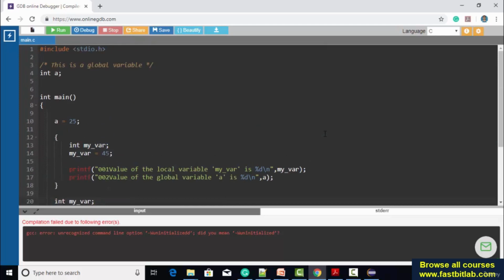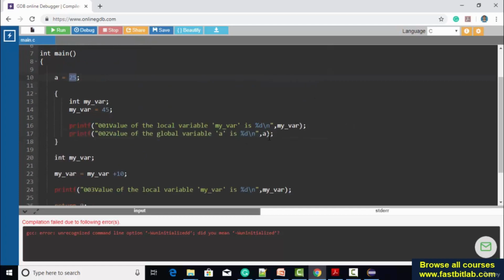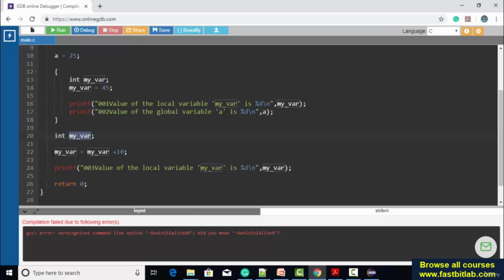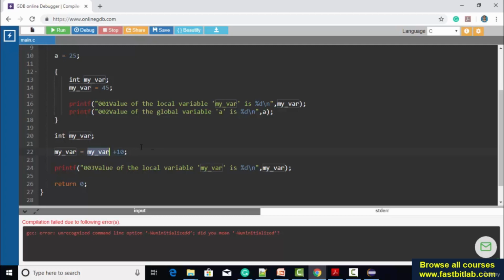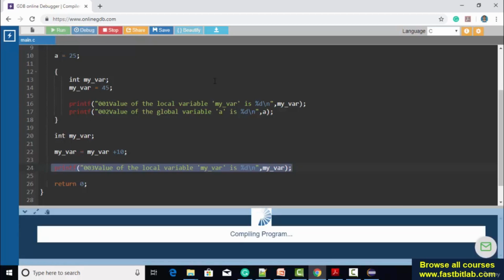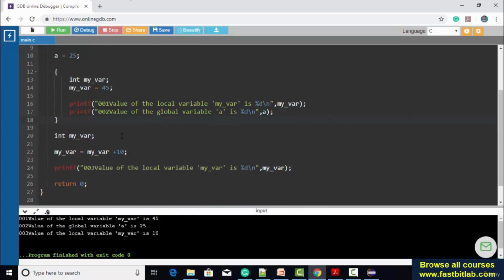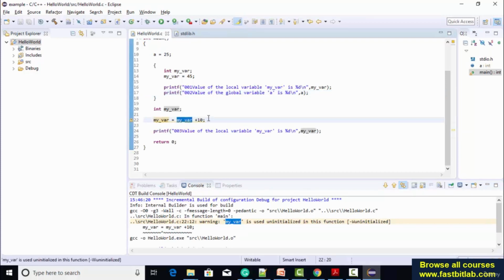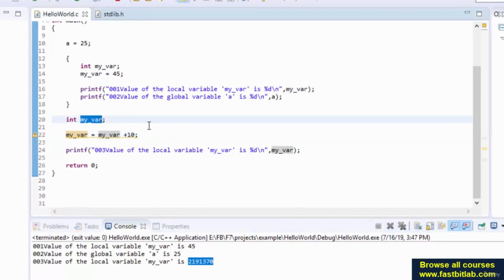10 Variables scope and illustration contd